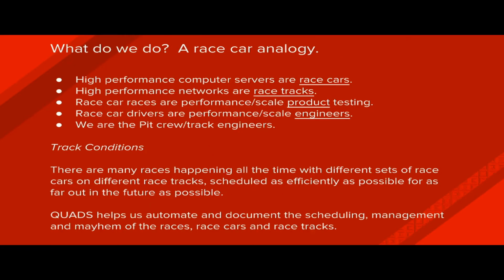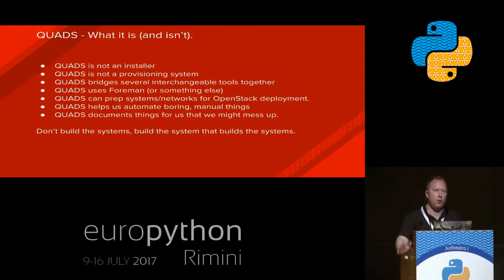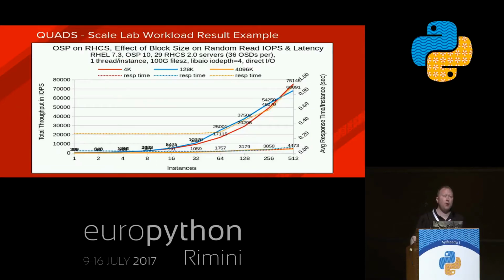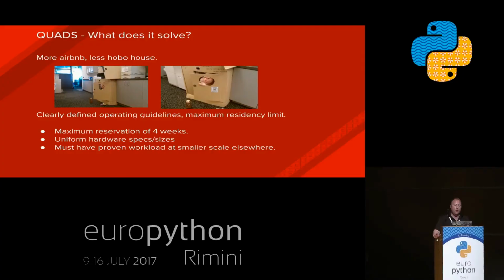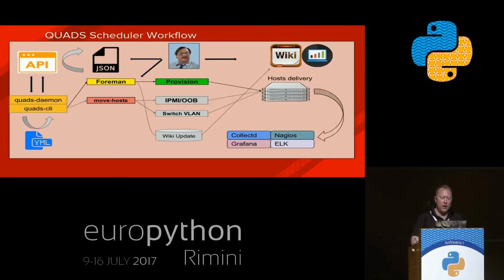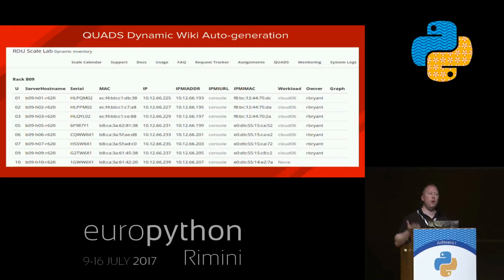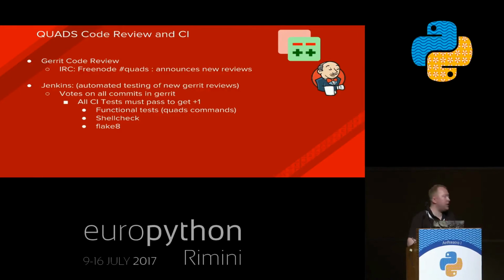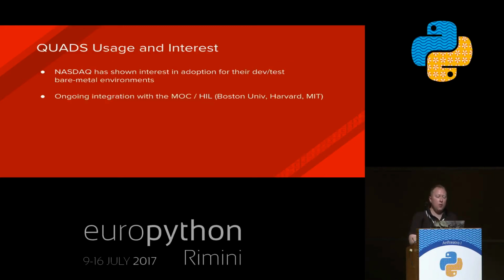Skynet your Infrastructure with QUADS (Europython 2017)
My Europython 2017 talk about QUADS - the quick and dirty scheduler for rapid, automated provisioning of systems/networks and documentation for demanding R&D bare-metal environments.